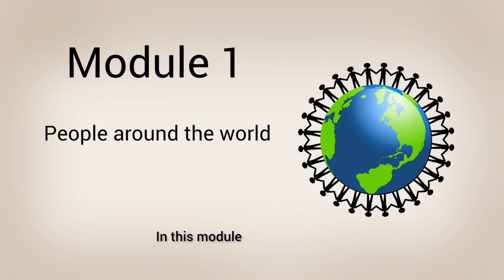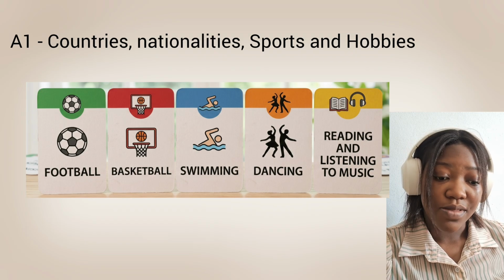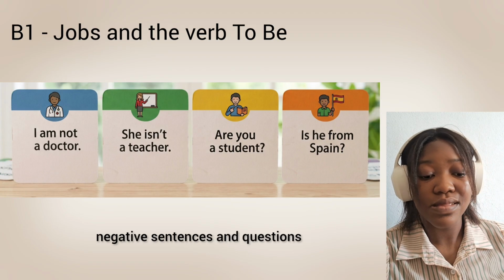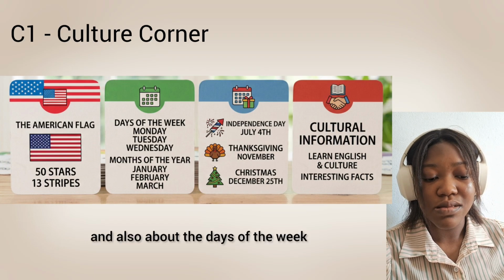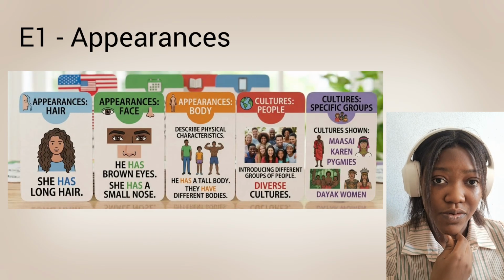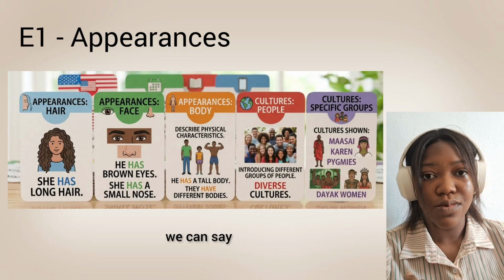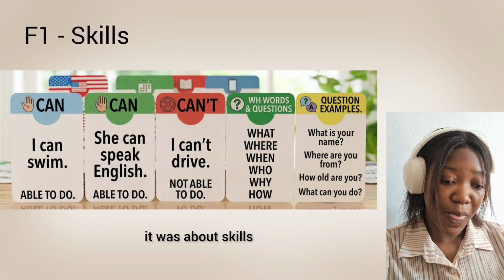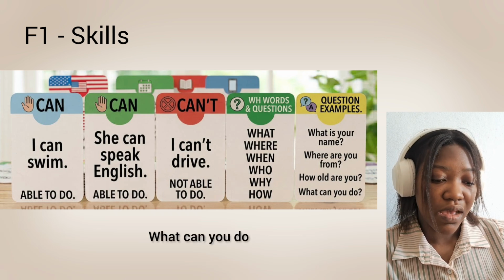Feedback Video - Module 1